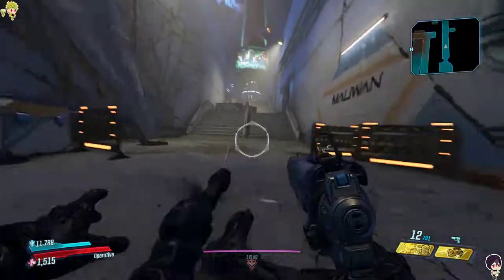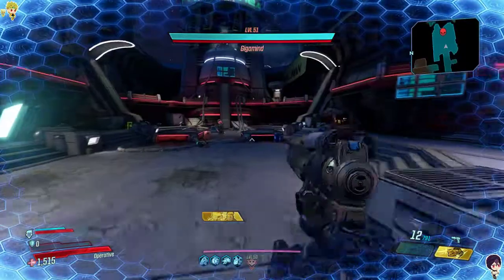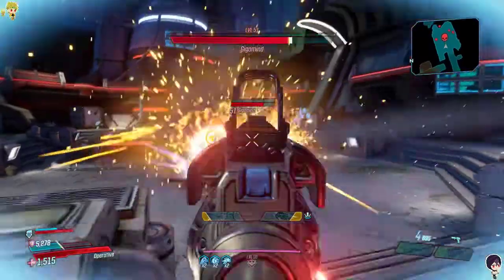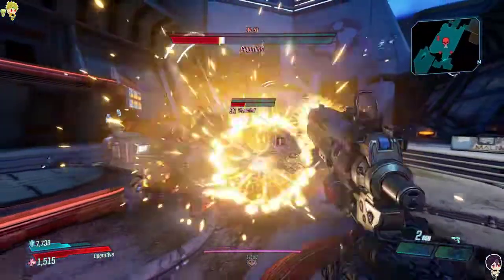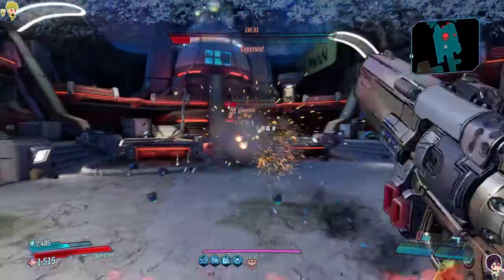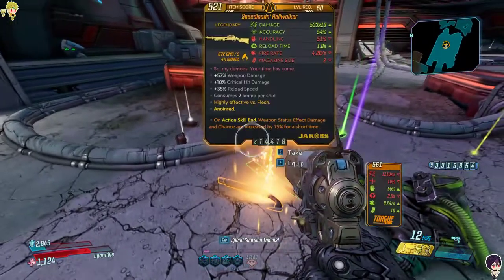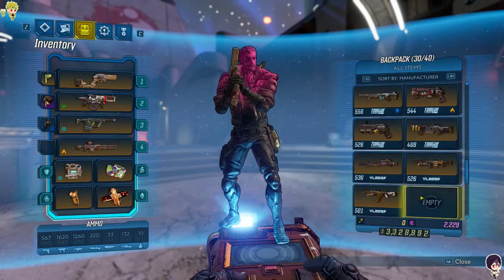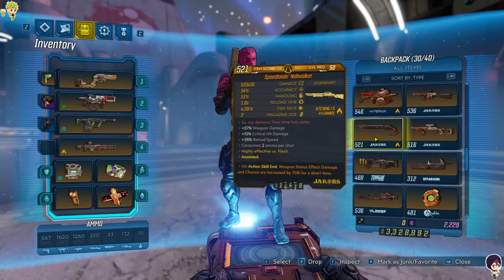Borderlands 3 | Devastator | Legendary Pistol *REVIEW*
YO! Good morning YouTube fam! Hope you enjoy this quick little review of the Tourge Devastator!